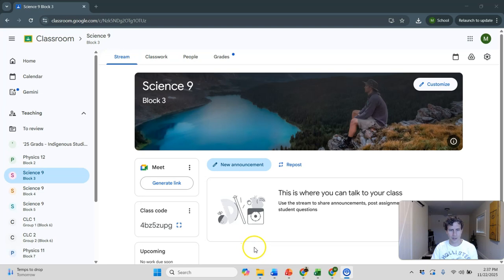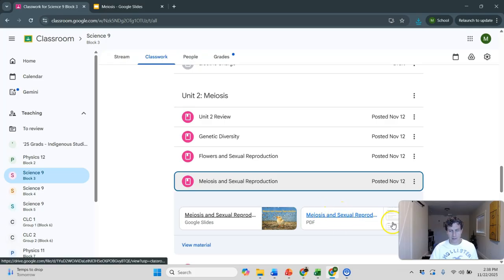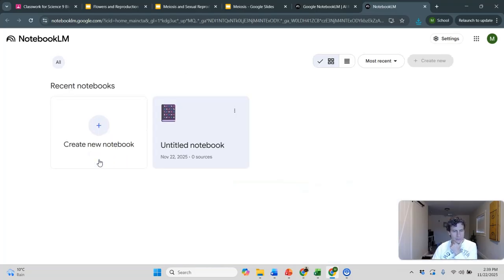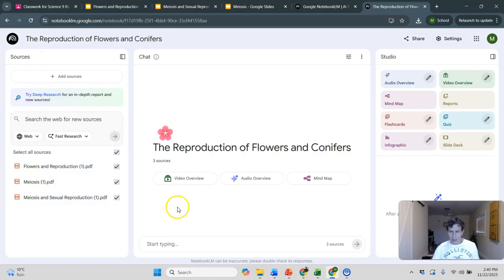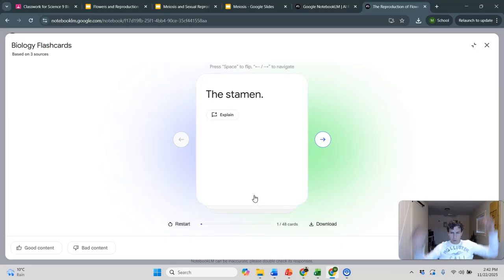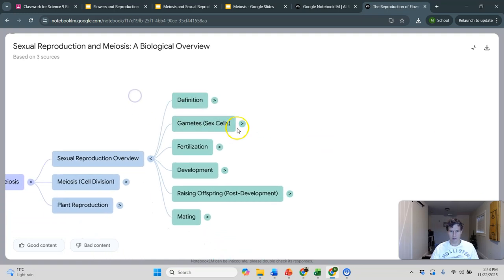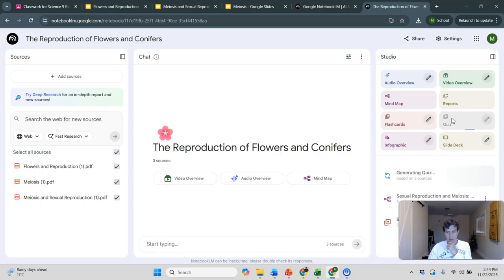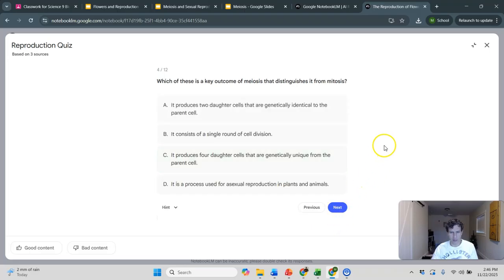Using Artificial Intelligence for Studying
This is a video tutorial for using A.I. as a tool for helping you to learn and study.  The A.I. that this video discusses is NotebookLM.